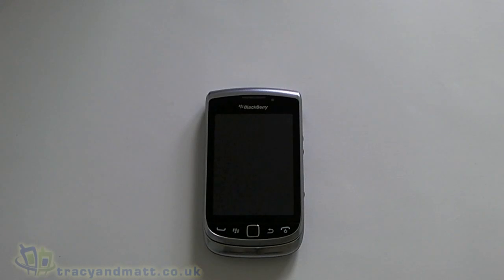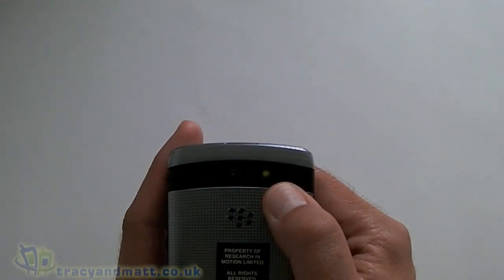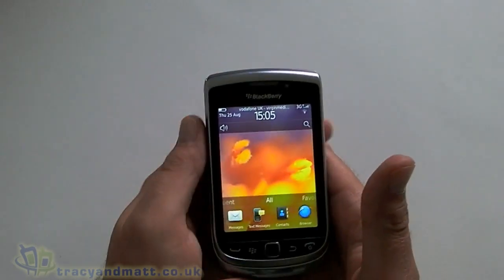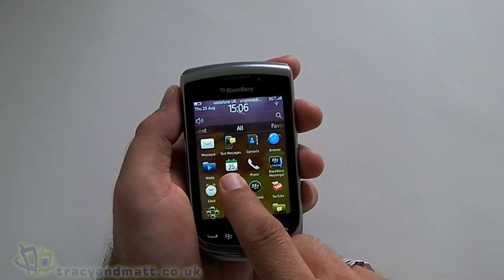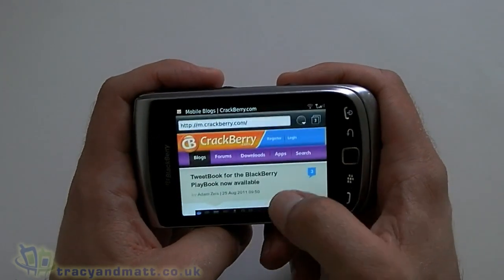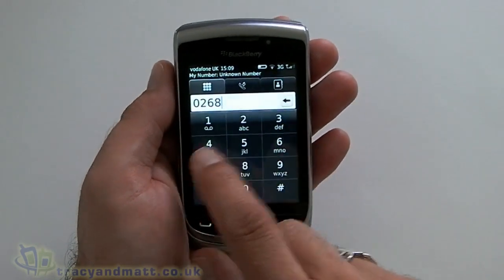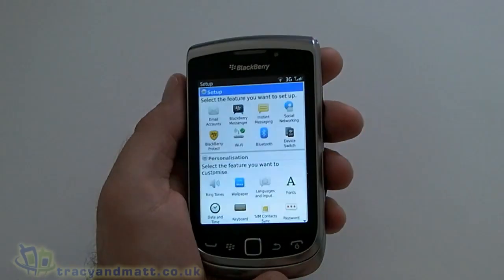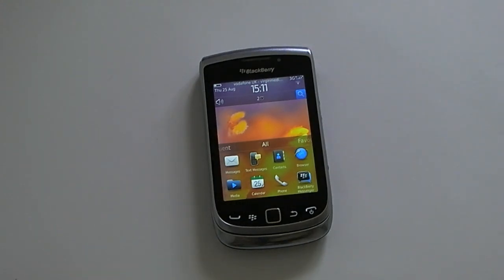BlackBerry Torch 9810 hands-on demo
James gets his hands on the new BlackBerry Torch 9810 and has a little demo video for us. This is a pre-retail handset. We'll have the full unboxing and review soon!